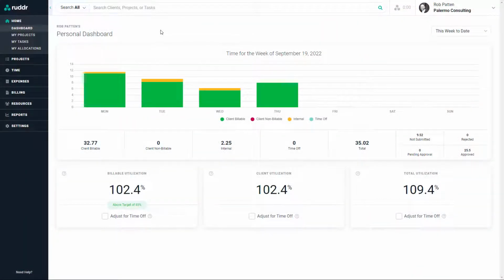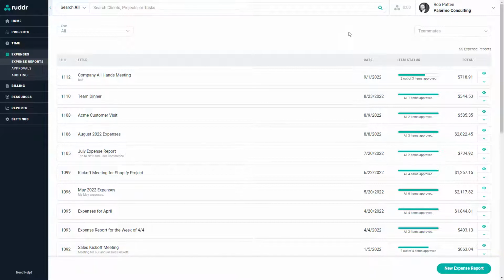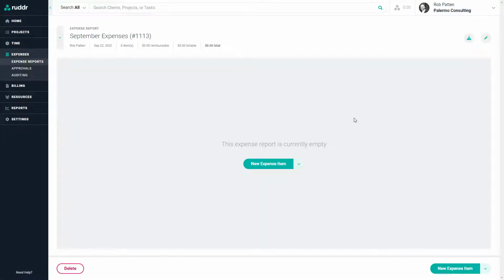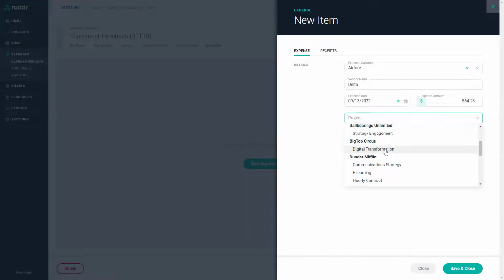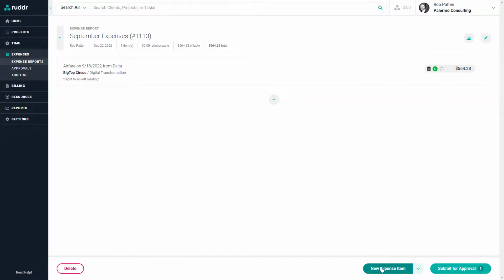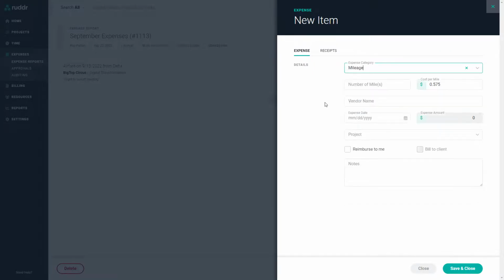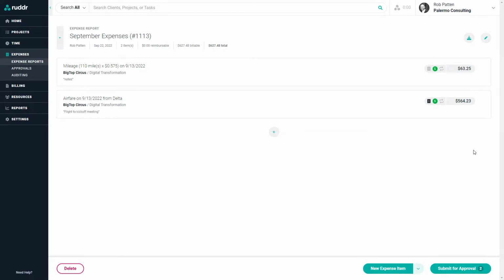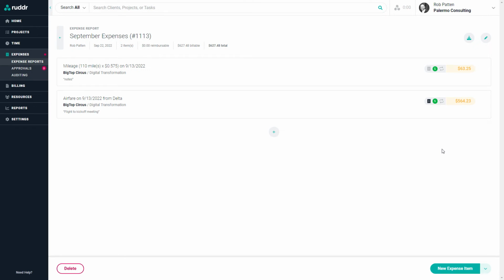Expense Tracking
This training video is part of the Ruddr Basic Training series.